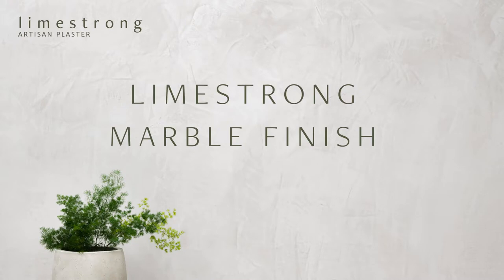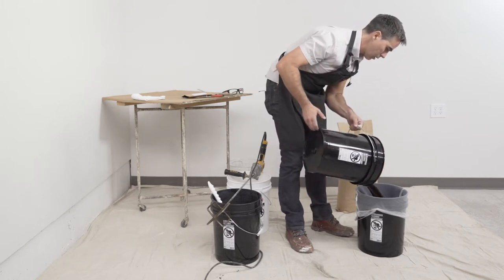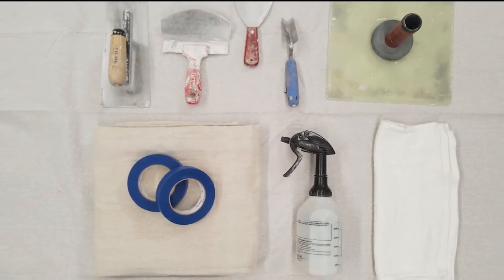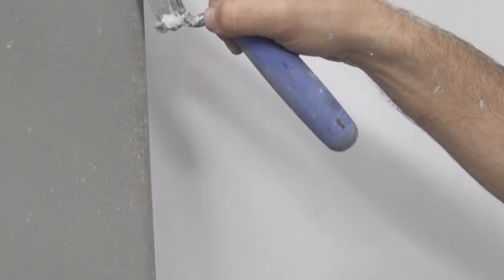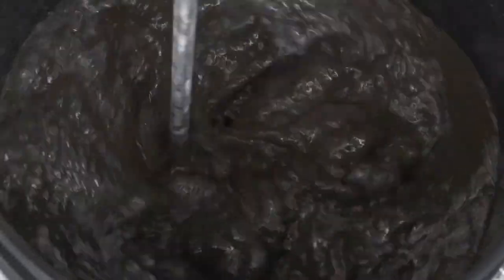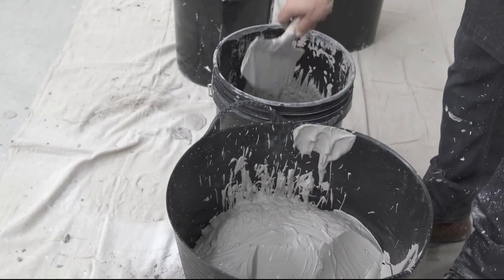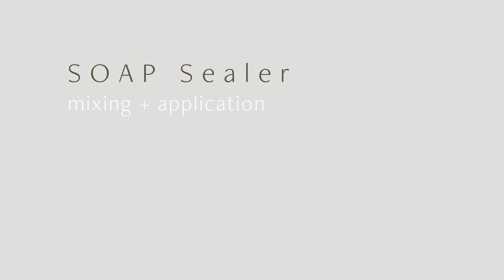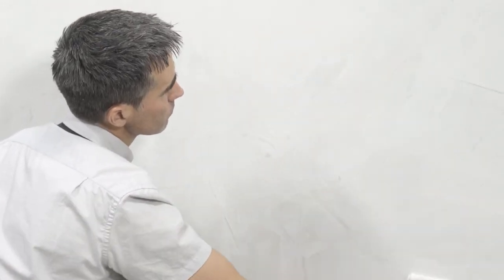Earthaus Marble Finish Application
Learn how to mix and apply our beautiful Earthaus Marble Finish plaster.

Earthaus Marble Finish has a luminous feel whose quality brings an organic elegance to any space. Very smooth and with no texture, Marble can either be hand-troweled for a polished reflective or matte finish. Movement and mottling are pronounced with increased burnishing and darker colors.

Earthaus, marble, how to, plaster, lime plaster, tadelakt, limewash, stucco, venetian plaster, lime paint, artisan, craft, diy, home improvement, marmorino, clay plaster, plaster shower,

0:00 Introduction
0:06 Marble Finish Description
0:32 Mixing tools + materials
0:58 Mixing Stone Base Coat
1:09 Adding pigment to Stone Base coat
2:54 Plaster application tools
3:33 Masking
3:19 Substrate Preparation
3:47 Stone Base coat application
5:26 Mixing Marble plaster
6:42 Straining Marble plaster
7:38  Marble finish coat application
8:33 Burnishing
9:05 Soap Sealer mixing + application